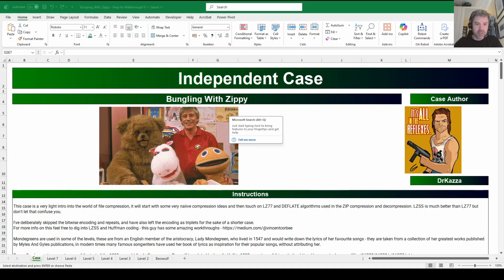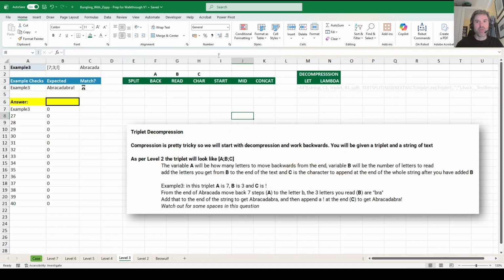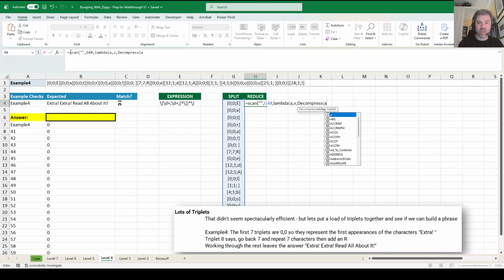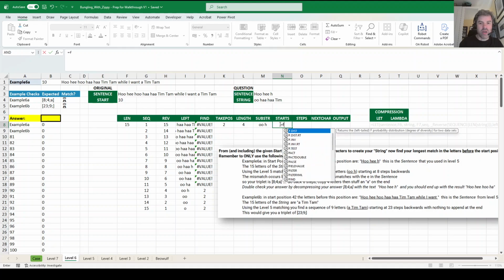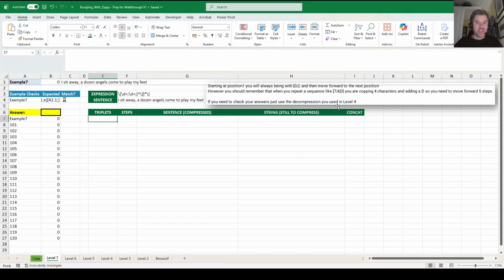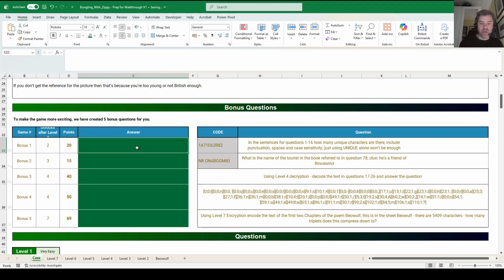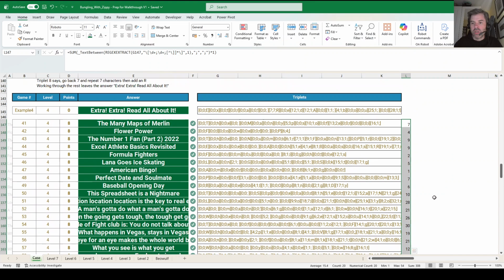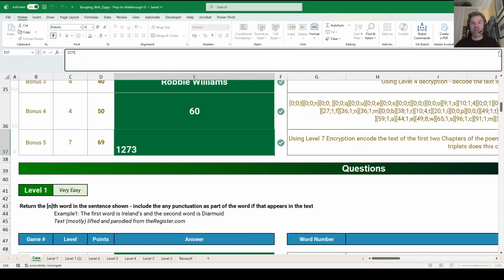Bungling with Zippy | Excel Case Walkthrough | Community Case by DrKazza